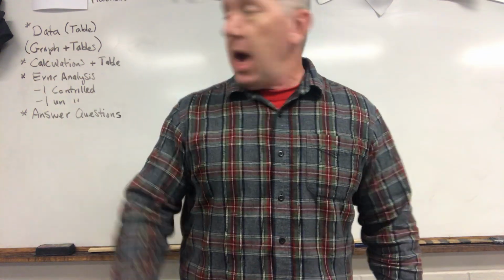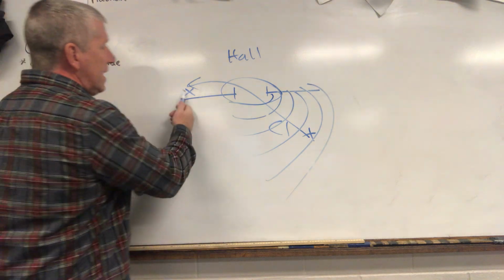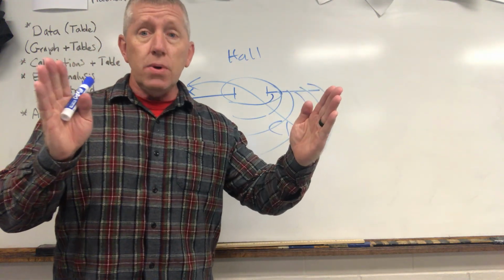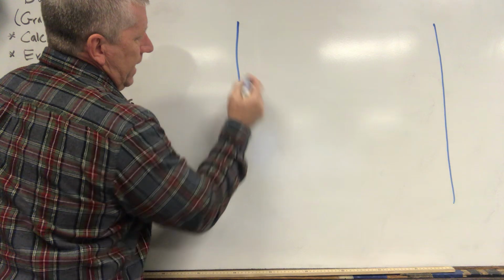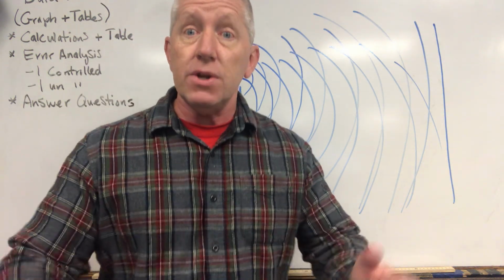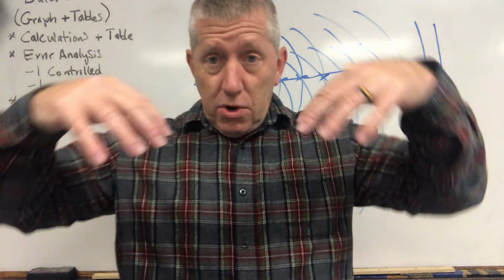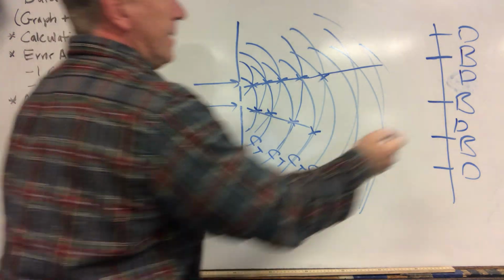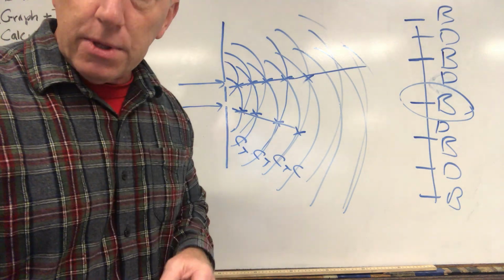Explaining Diffraction and the Diffraction Pattern (No Math)